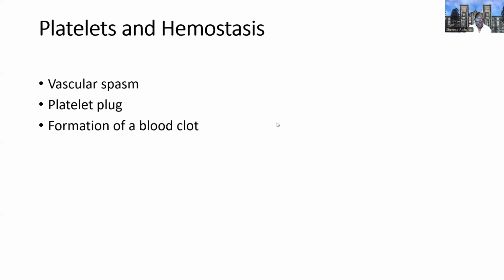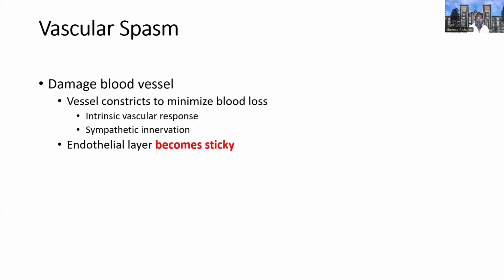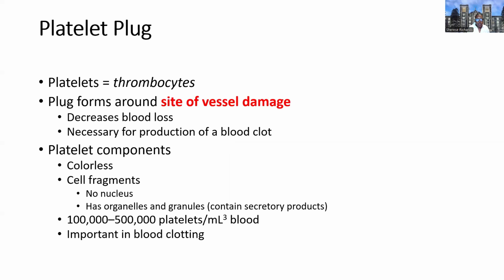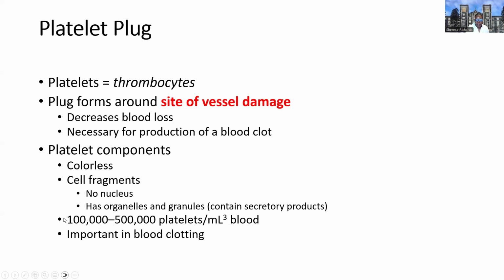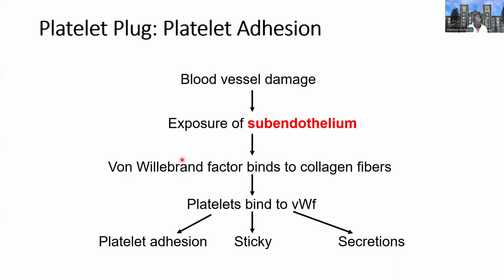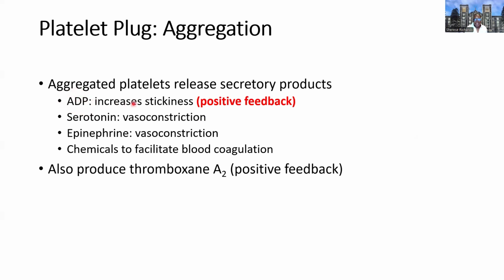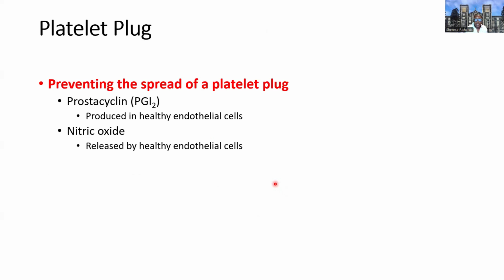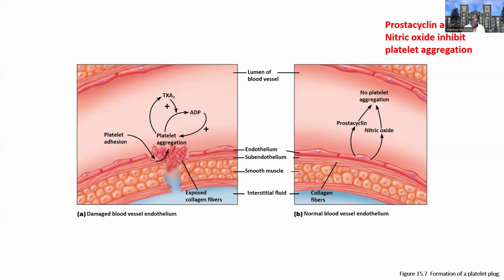BIO2520 9 25 24 Part 1